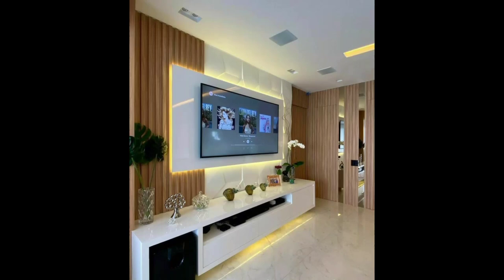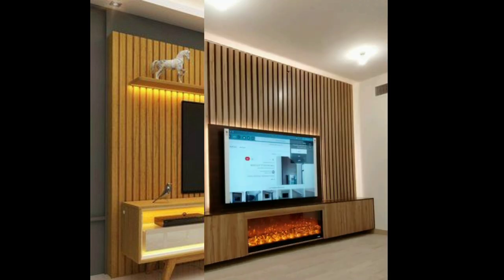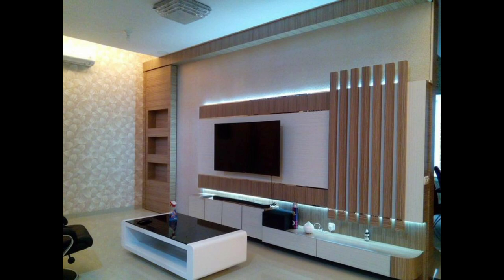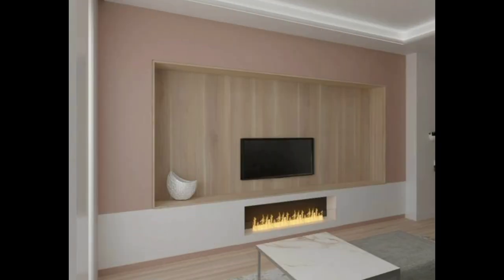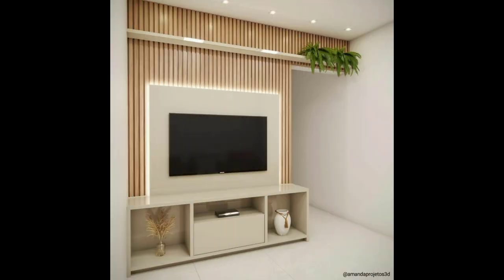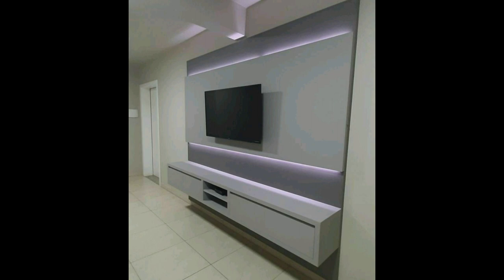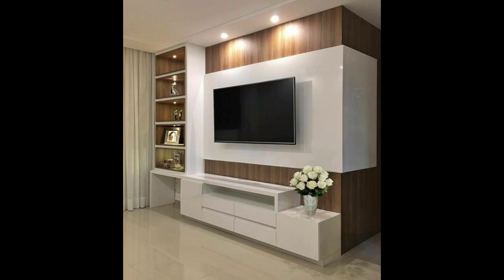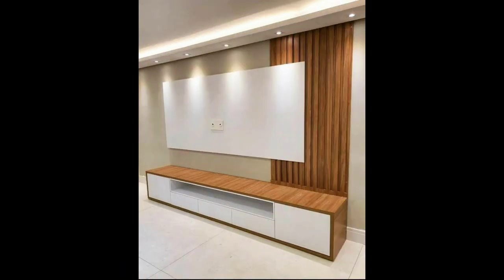Trending Main Hall Modern TV Unit Design 2023-24 || 100+ TV Wall Panel Ideas || Modern Interior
tv unit design for hall 2023 || simple tv unit design for small hall || tv cabinet designs for living room @RoyalInteriorWorld
Hello friends in the video I have shared more than 100 best tv unit design for living room/main hall/drawing room or bedrooms. In this video we covered most of tv stand designs with wooden and simple in designs.

1:20 tv unit design with dressing table
1:32 full wall tv panel design
2:50 pop tv unit design for hall 2022
3:49 TV unit design with partition wall in living dining area
4:07 marble tv unit ideas
5:04 corner tv unit design
These design are not creative but also functionally good because they offer little bit extra storage space in your home. I hope you will like all our tv cabinet ideas for home.